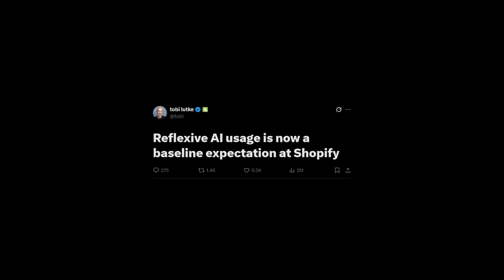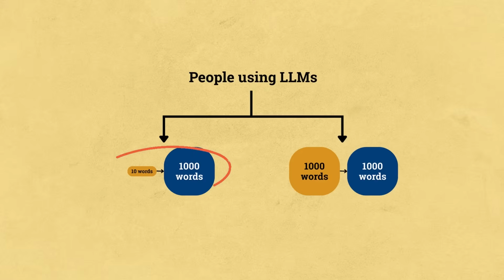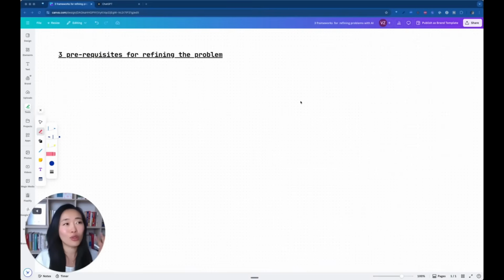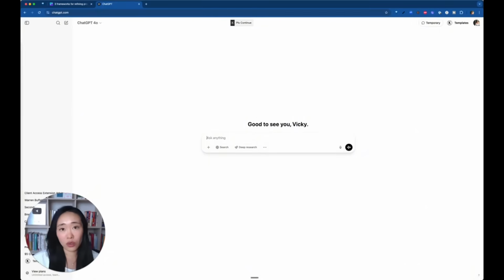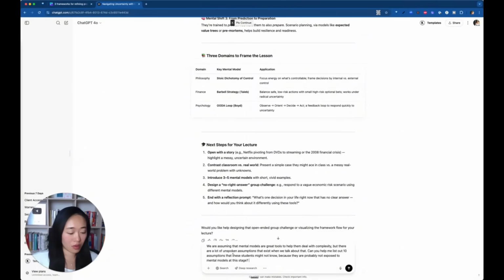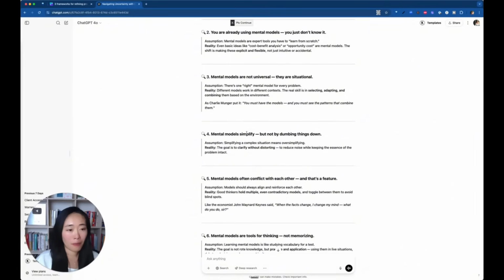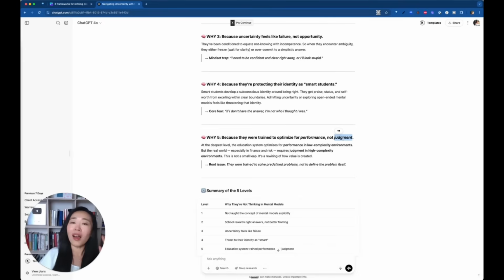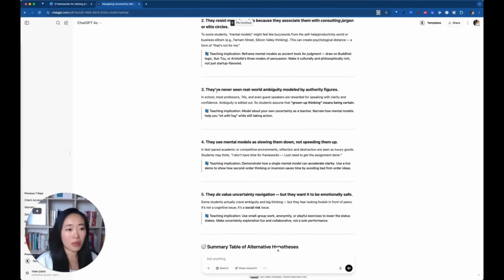3 ChatGPT Prompts I Use to Standout At Work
Book Recommendation: The Sovereign Individual: Mastering the Transition to the Information Age by James Dale Davidson and William Rees-Mogg

Everyone is trying to find ChatGPT prompts to improve efficiency and do things faster, but that's just scratching the surface. The real power of LLMs doesn't come from getting them to answer questions for you, but from them helping you refine the problem you want to solve. Check out how I do it with three frameworks in this video!

Thank you Terri for introducing me to this!

⏱ TIME STAMPS ⏱
00:00 - 2 types of ChatGPT users
01:45 - A knowledge worker's leverage
03:03 - ChatGPT is not a source for answer
04:42 - 3 Frameworks for Refining the Problem
09:31 - Framework 1: List hidden assumptions
12:10 - Framework 2: Use the 5 Whys
15:09 - Framework 3: Explore Alternatives
16:18 - Naming mental models = power
17:29  - Articulation takes practice, not just intelligence
18:10 - Reframing problems leads to better AI answers